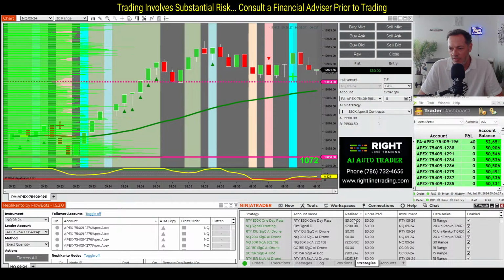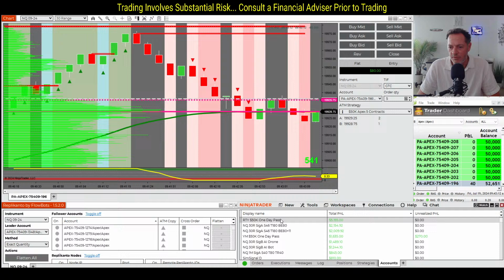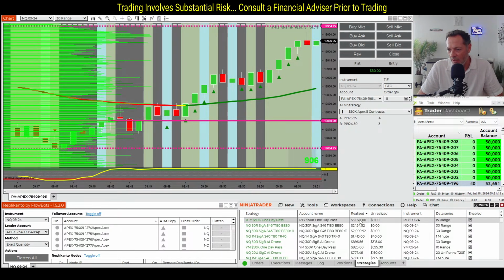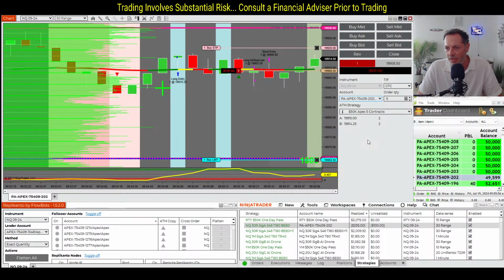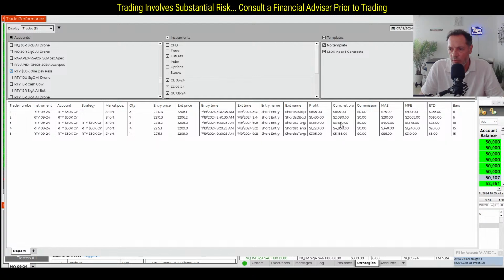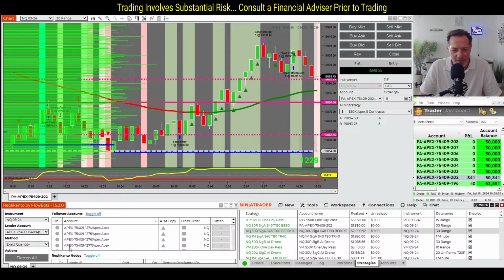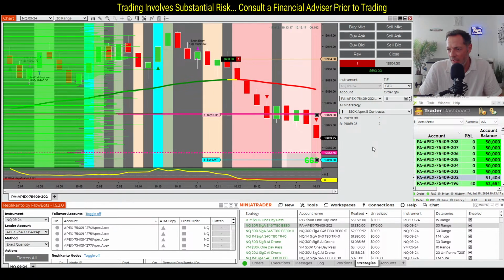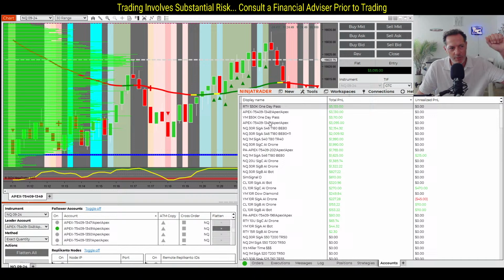Trading Bots Live Streaming @ 9:30 M-F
🚀 Here's a link to APEX Trader Funding... Use Their Money Not Yours $$$